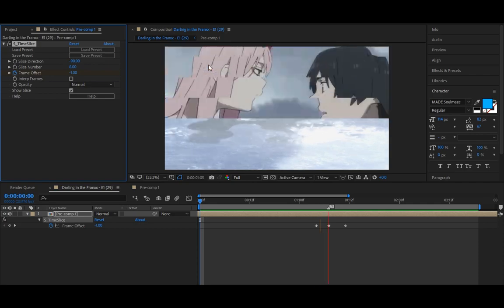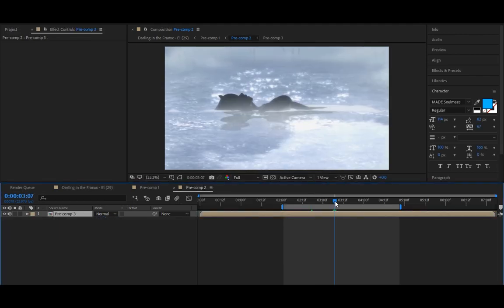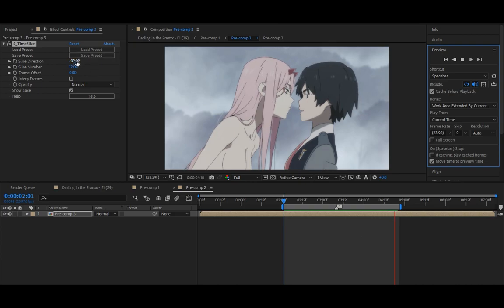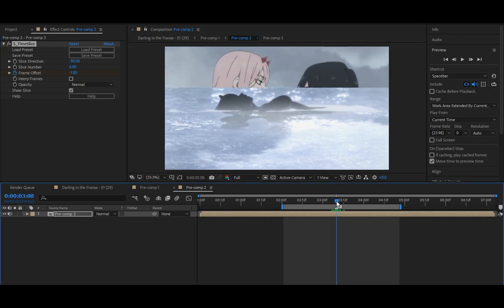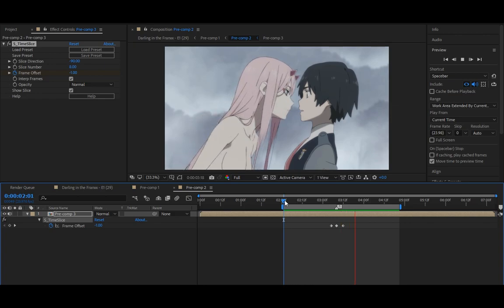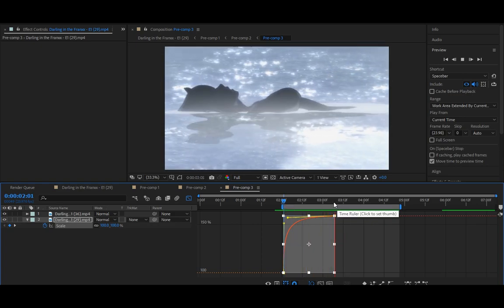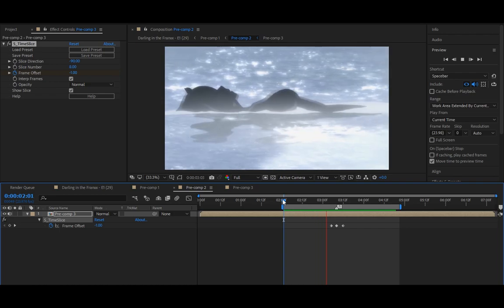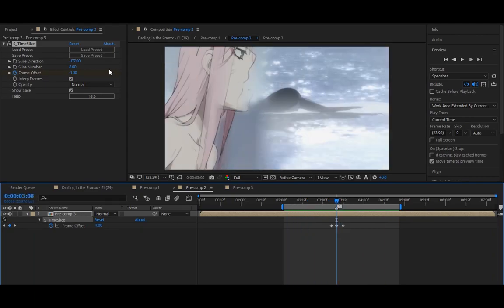BEST TIME SLICE TUTORIAL | Adobe After Effects AMV Tutorial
PLUGIN IS CALLED "SAPPHIRE"

If u want to edit like a pro in Adobe After Effects, then u should definitely watch this BEST TIME SLICE TUTORIAL. Its really easy to get started on Adobe After effects in 2020 and we are here to help you. We also edit anime / make amv's (anime music videos), and we are willing to share our knowledge.

3D TEXT ANIMATION | AFTER EFFECTS TUTORIAL